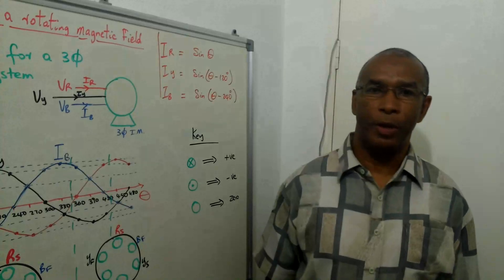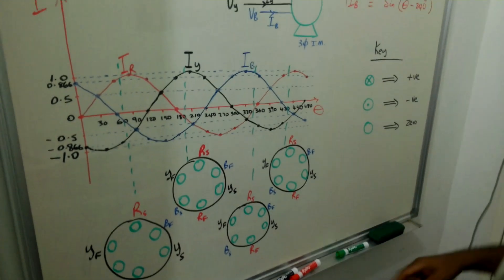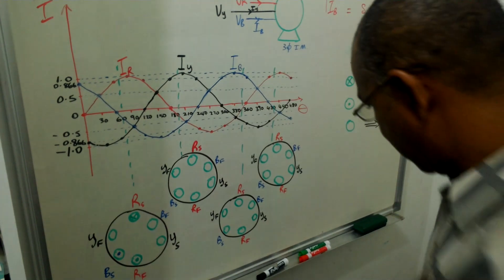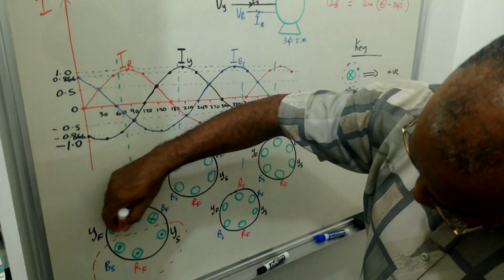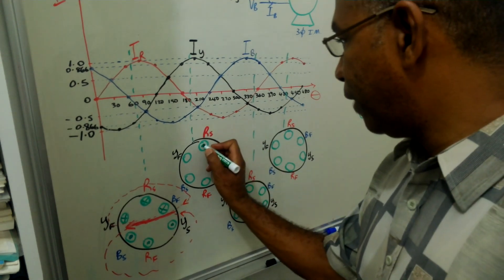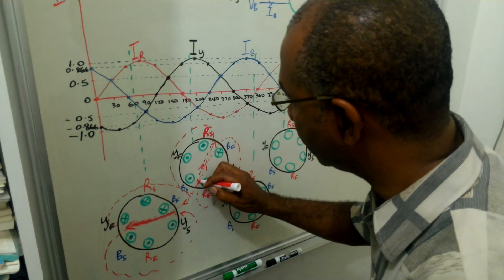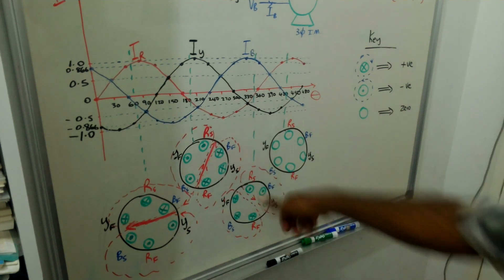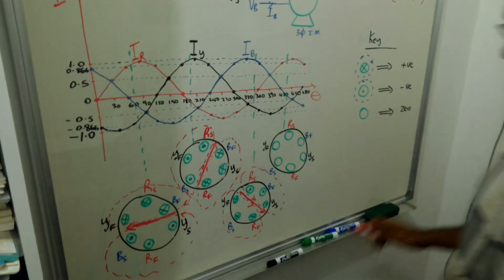Production of a rotating magnetic field in a three-phase system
This video shows how a rotating magnetic field is produced in the stator of a three-phase induction motor.